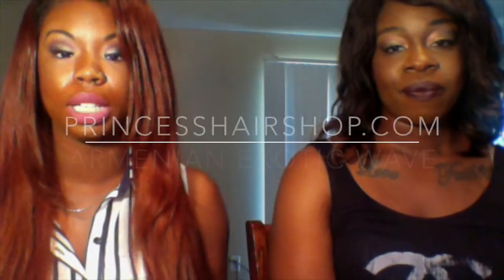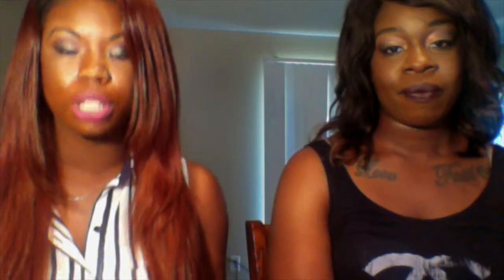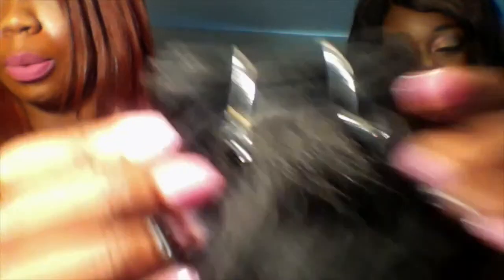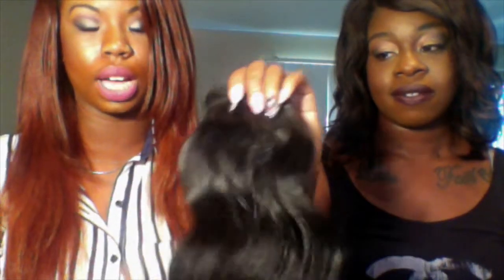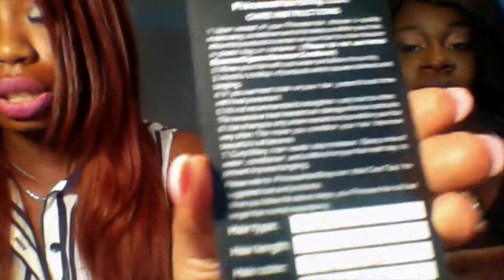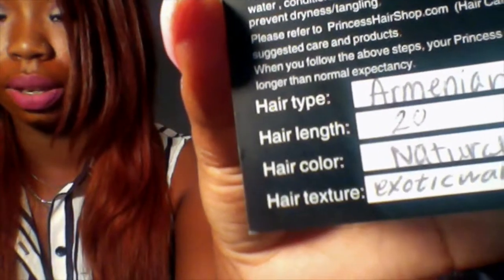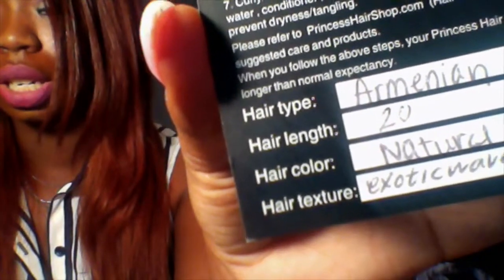PHS Armenian Exotic Wave Show & Tell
Get a first look at my PHS Armenian Exotic Wave!

16, 18 and 22 inches